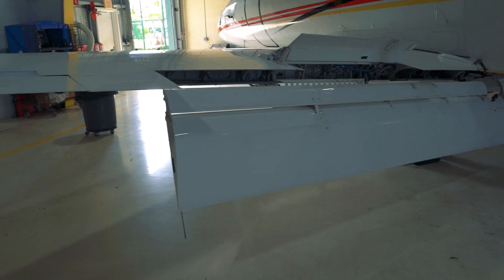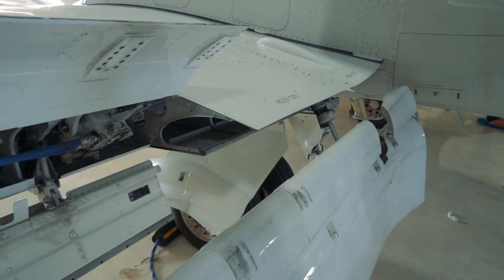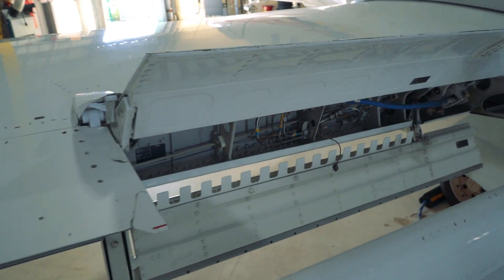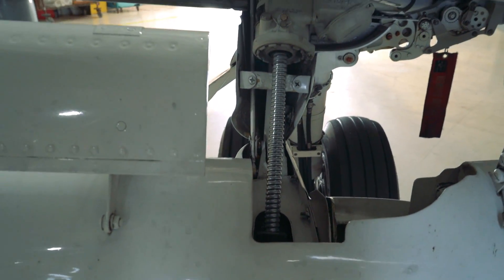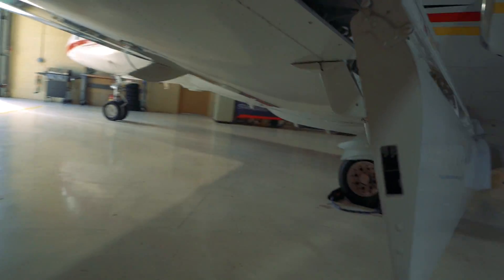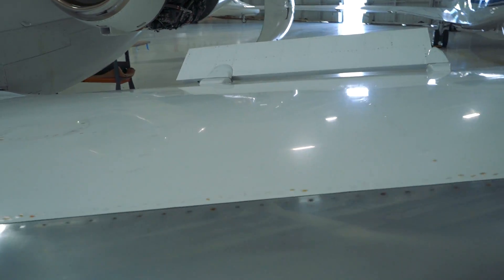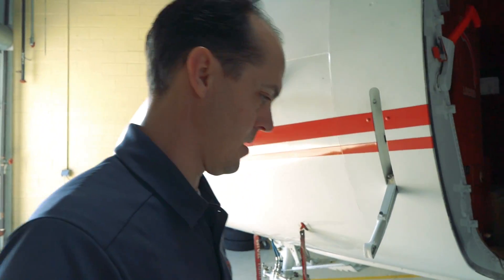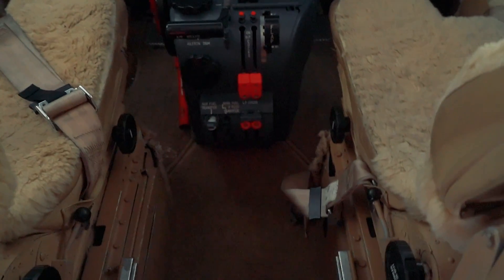Tech Tuesday - Exterior Flap and Lift Dump of the Hawker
Here is a look at the flap and lift dump system on a Hawker 900XP from the outside. This system is used on landing to slow the aircraft, and it works VERY well.